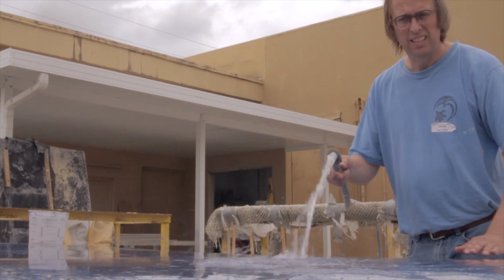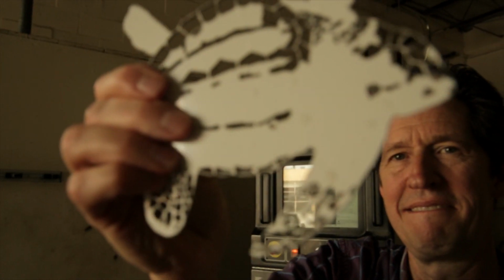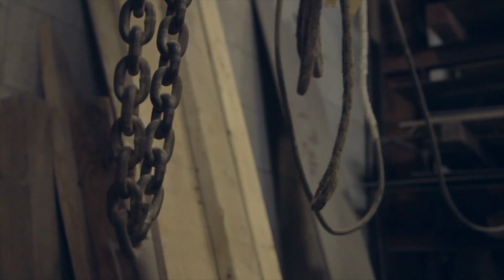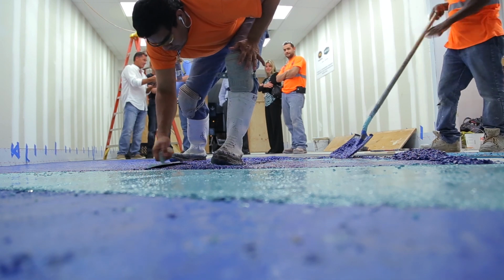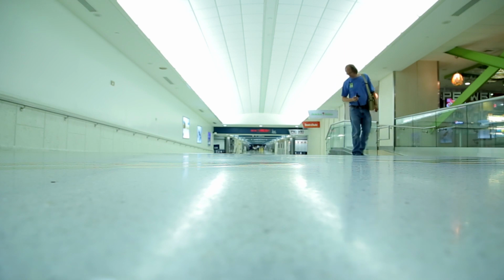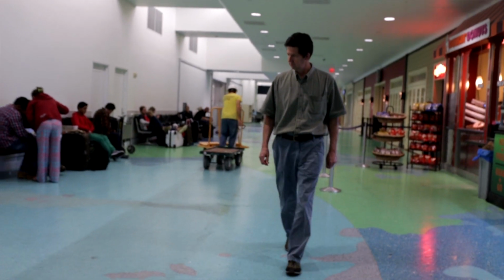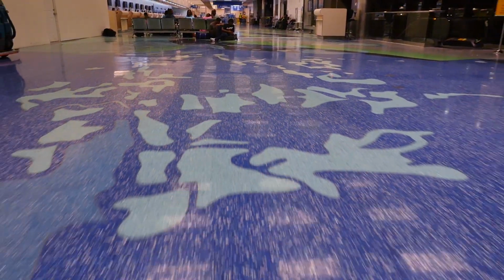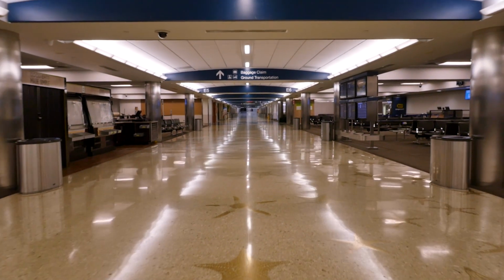Terminal 3 Terrazzo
A film by Brave Man Media

Find out more about the Terminal 3 Terrazzo Public Art project